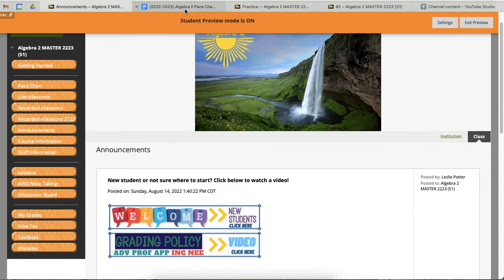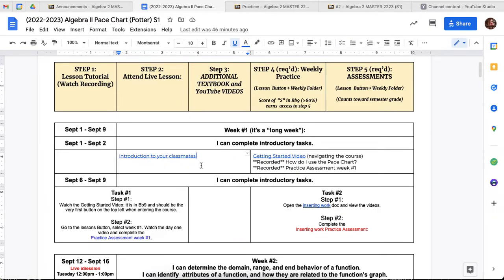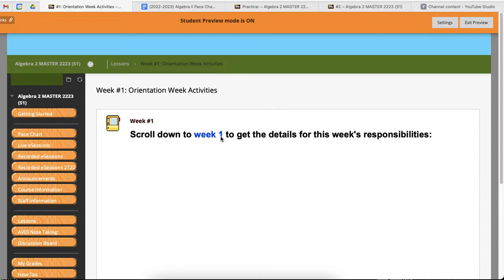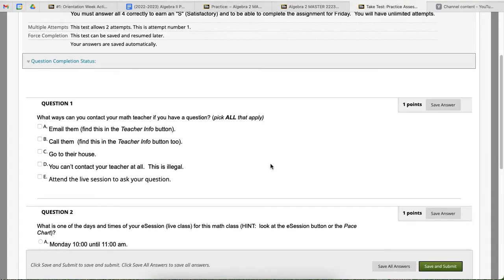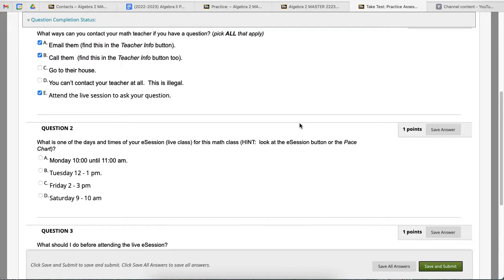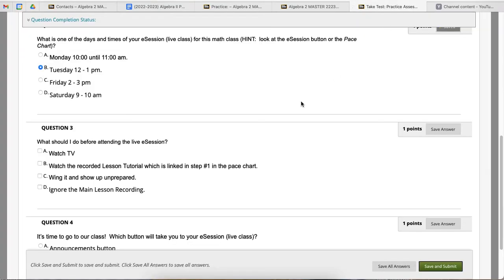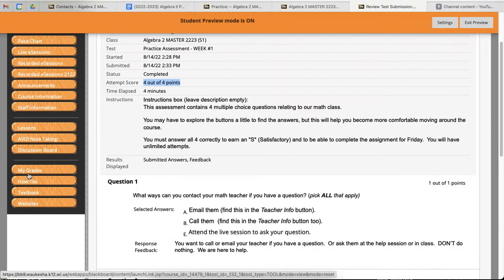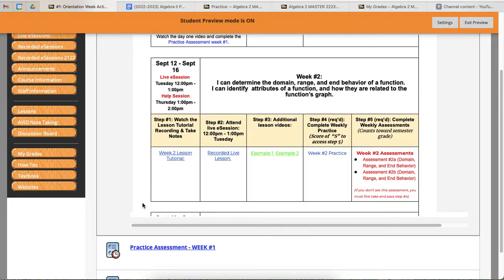Alg2 Week #1 Intro